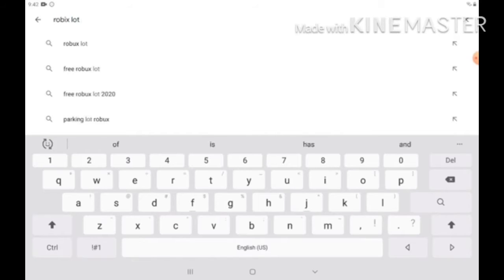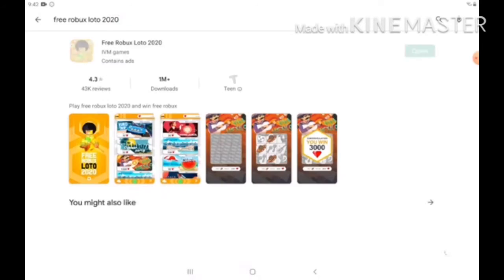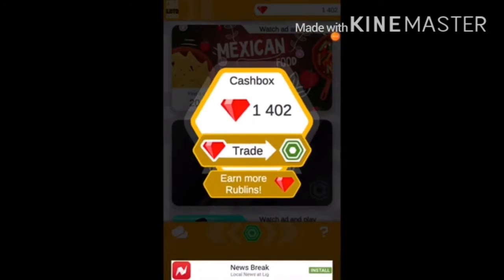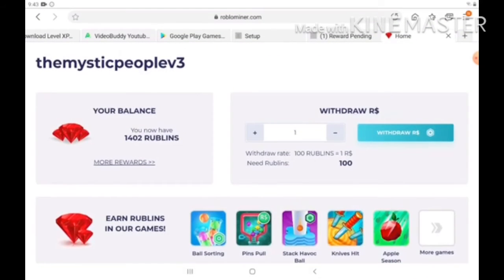How to get free robux only on Android ROBLOX